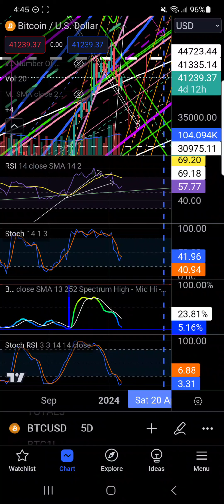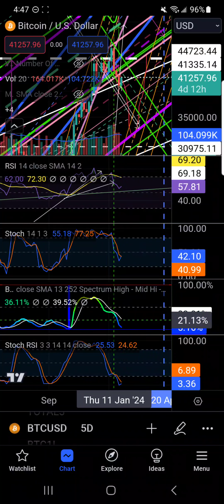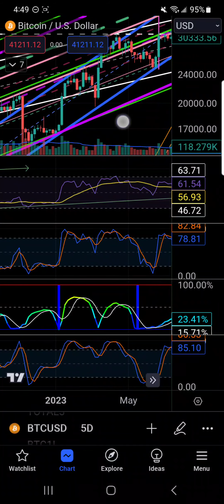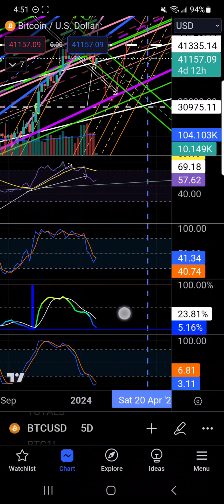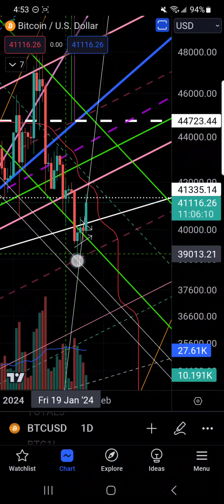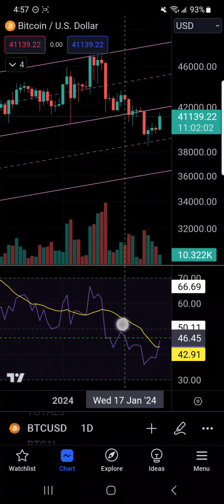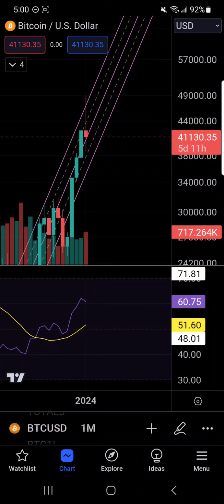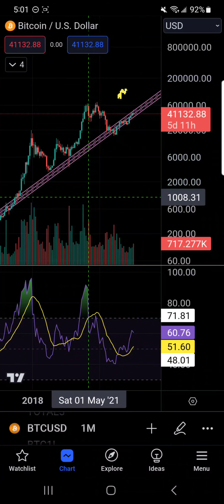Bitcoin Expansion Off Extreme Low Volatility Has Begun!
Big moves are coming. 31k? 48k? 58k? It's up to you to decide.